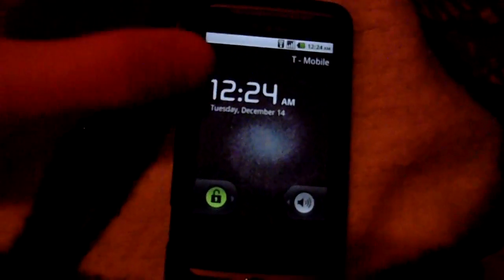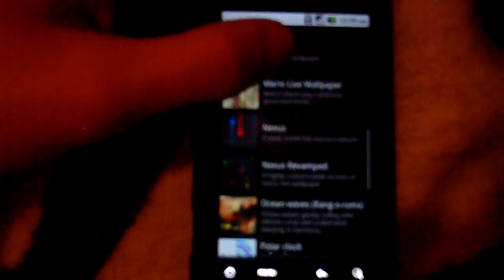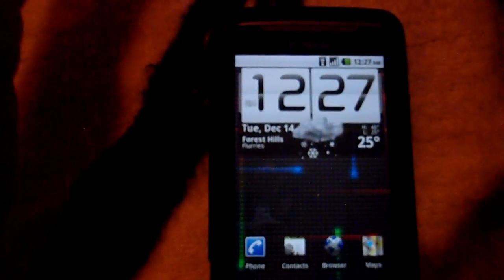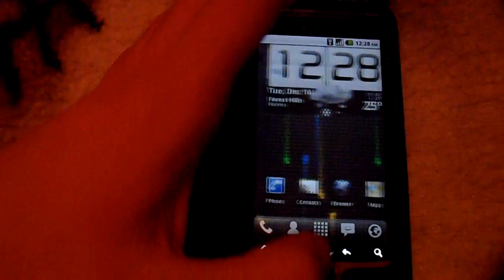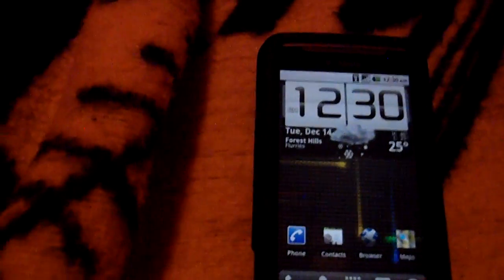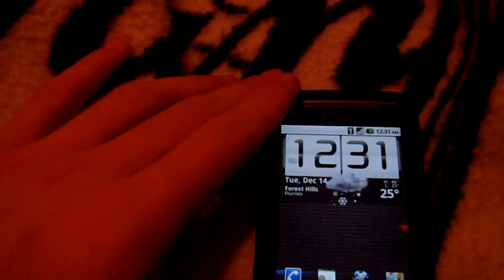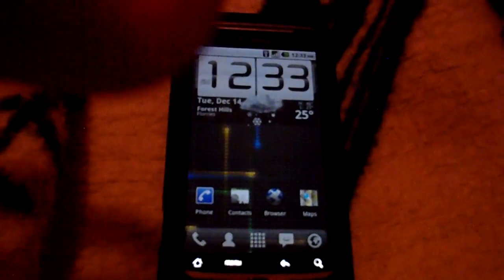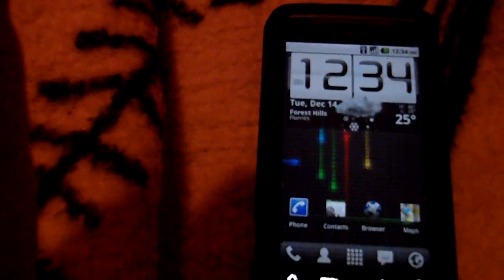Overview of T-Mobile G2/ First video on this channel :D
Hey guys! I really hope you enjoyed it and i wish that you can keep watching our videos and keep our channel from biting the dust xD. I make these videos for you and i want you to enjoy them so suggestions would be very helpful and useful in creating videos for this channel. Look out for our new videos that will include rooting guides for g1 and g2, roms on both phones, and cool features that will not dissapointe when you are using your cellualar device. Like mentioned beofre, thanks for watching and i forgot to mention this on my video but i am fixing up my website so you guys can get free paid apps and news to all the android that you can handle so watch out for that. Thank you people and PCE! :)